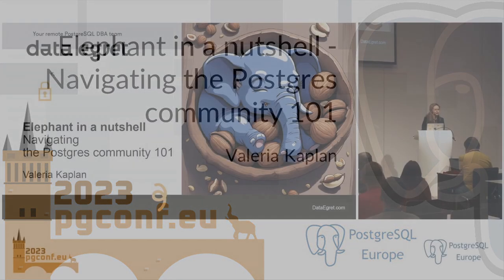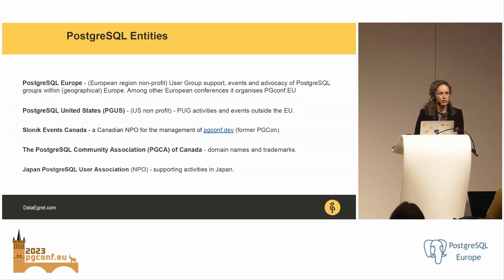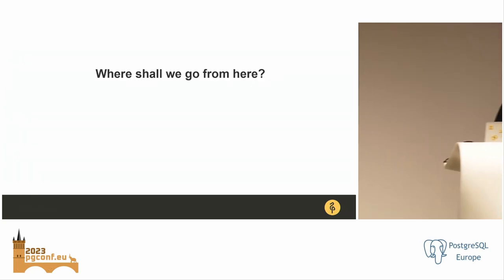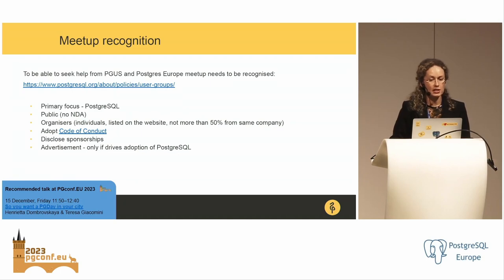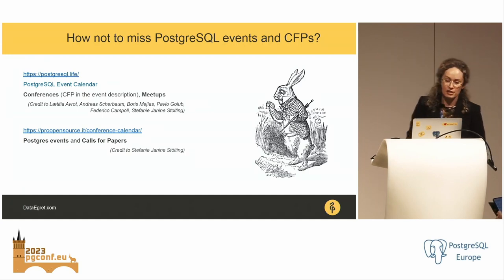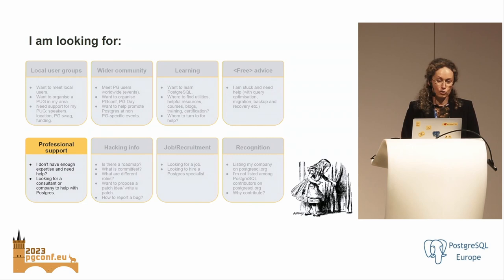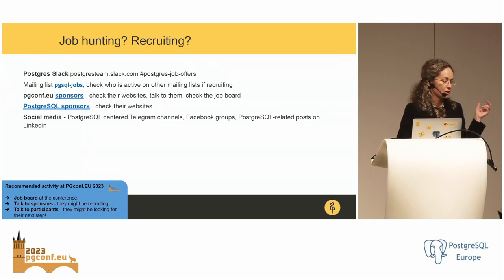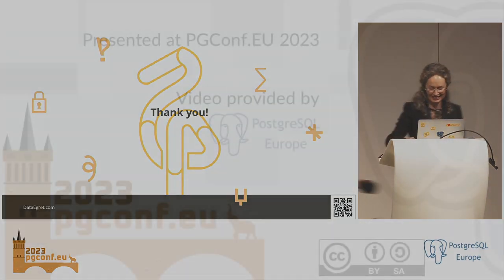Valeria Kaplan: Elephant in a nutshell - Navigating the Postgres community 101 (PGConf.EU 2023)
If you are a newcomer to PostgreSQL or want to be more active within the community you need to understand how the community works, what different roles are, where to look for help and who stands behind the “PostgreSQL community”.

This talk will provide an overview of:

- different roles within the community, communication channels where one can look for help, conferences and events;
- user groups - How to start a user group? What are the steps for having a successful meetups? What are some challenges and where to get support?;
- postgres development - commitfest, roles and responsibilities and the overall process.

Presentation will have references to other talks, guides and materials that dive deeper into specific processes within the community. It can be served as a toolbox for anyone who is looking to join and contribute to further development of The World's Most Advanced Open Source Relational Database.